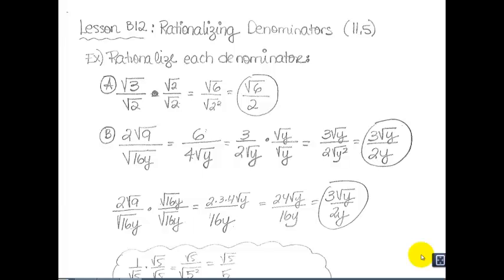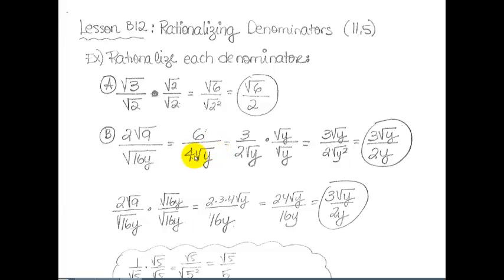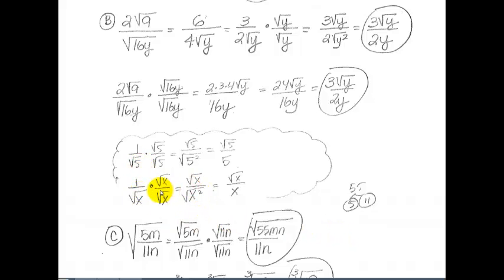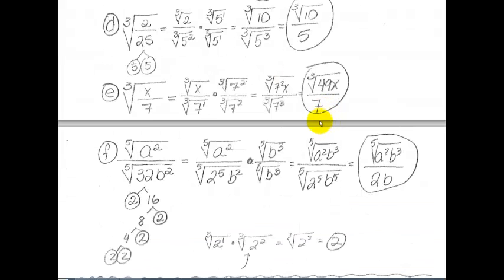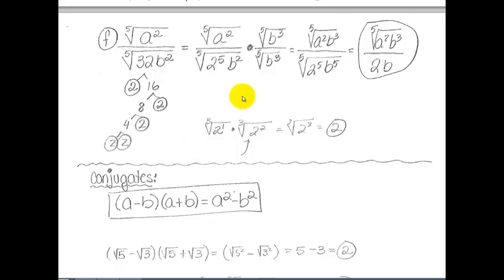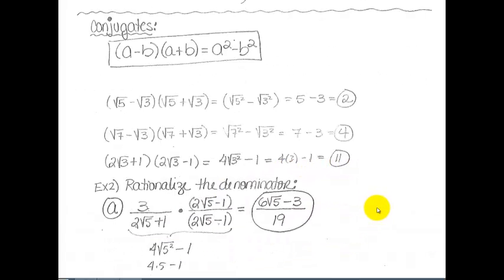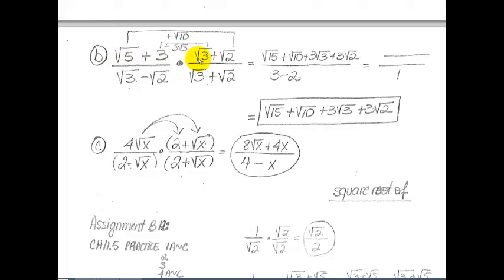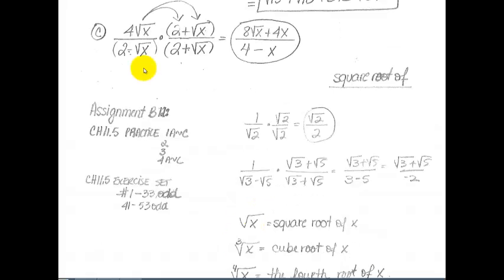LESSON B12 RATIONALIZING DENOMINATORS